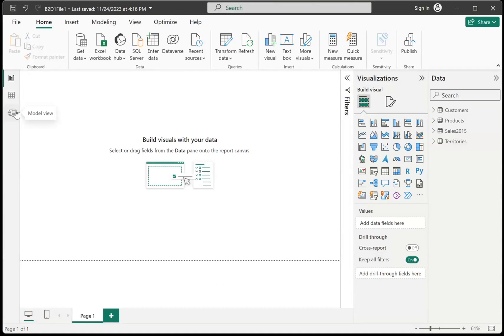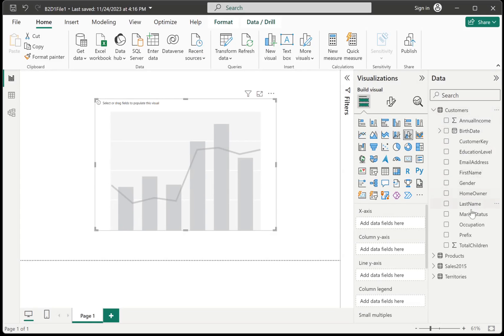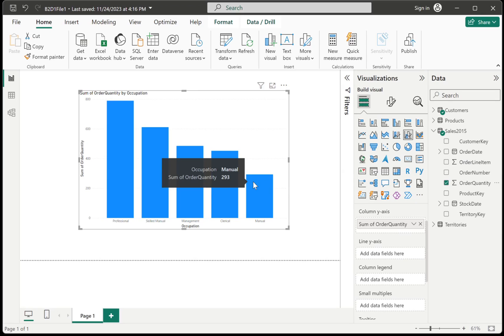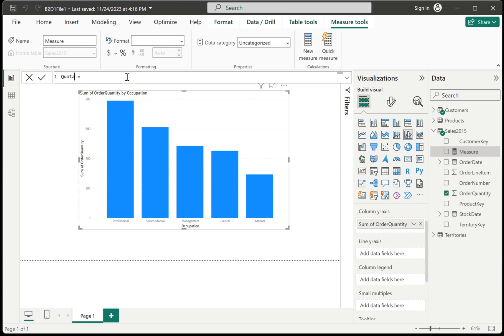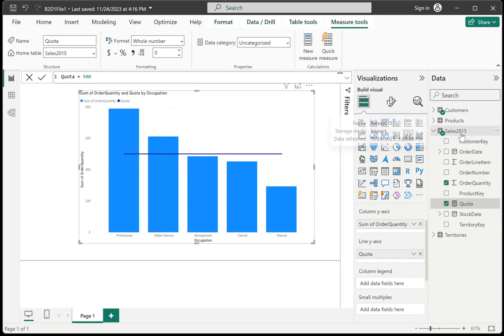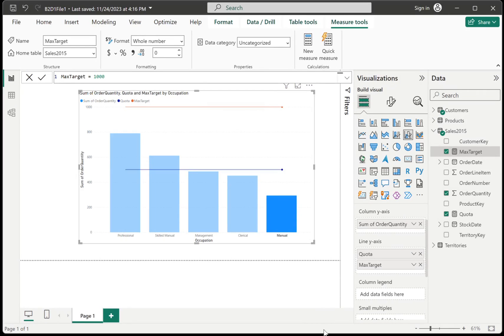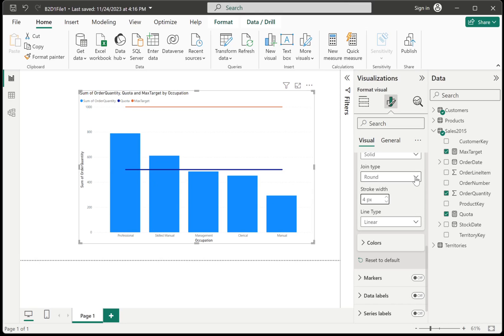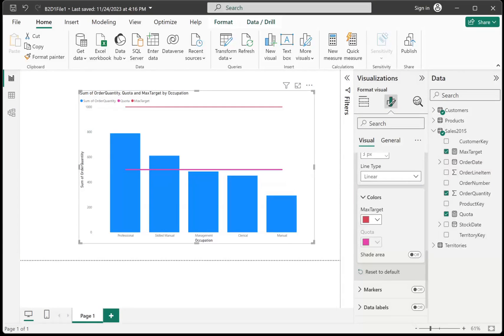Creating a Column Chart with Quota or Target Line in Power BI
This video shows how to use the Power BI visual that allows you to combine a column chart and a line chart.  The line chart can act as a quota line or target line.  You can add multiple lines in the visual.